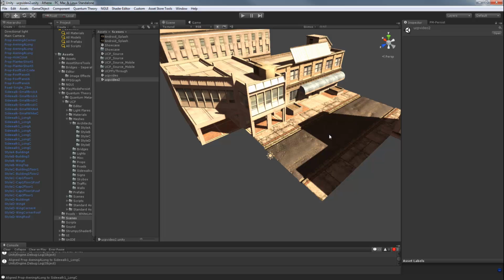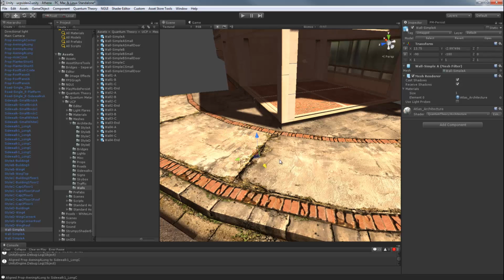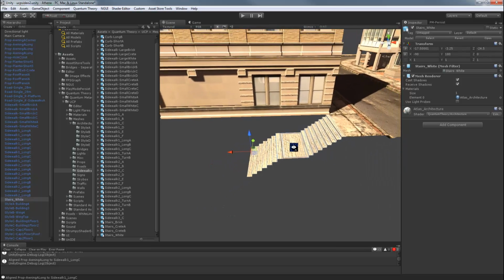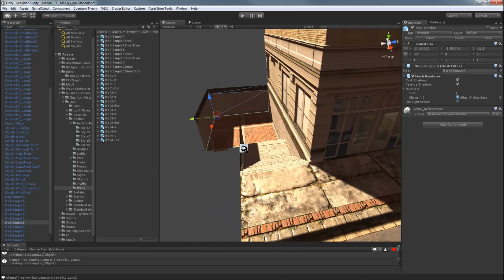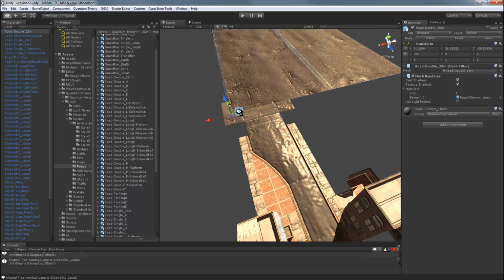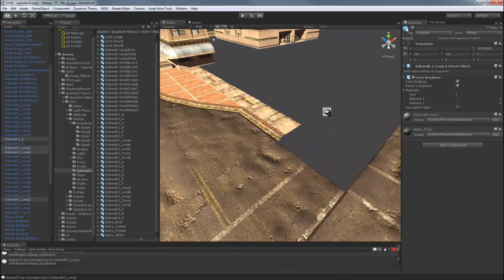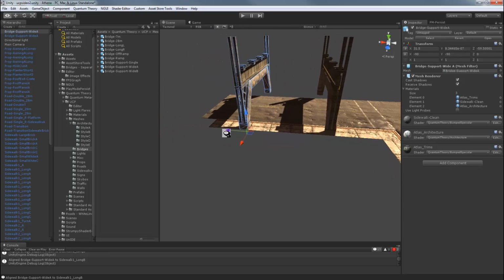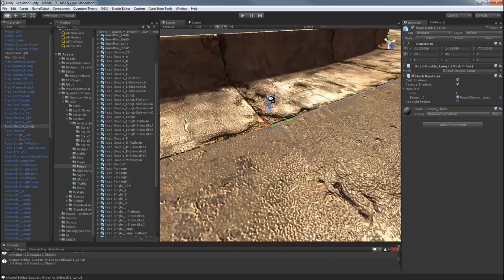4. Roads, Bridges, Stairs in Urban Construction Pack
Lesson on placing roads, bridges, stairs, and simple walls in the Urban Construction Pack. Create elevated highways or lower-level areas between your buildings.